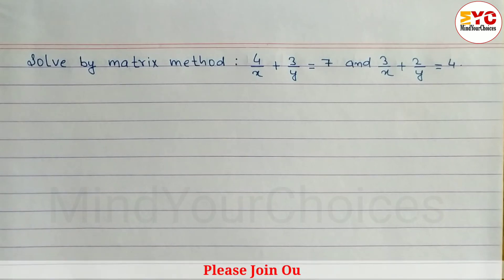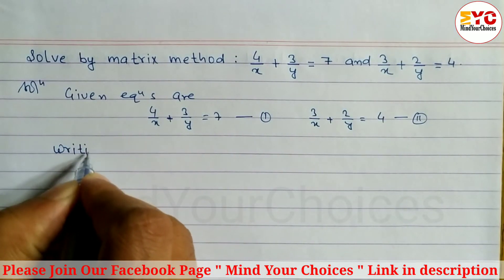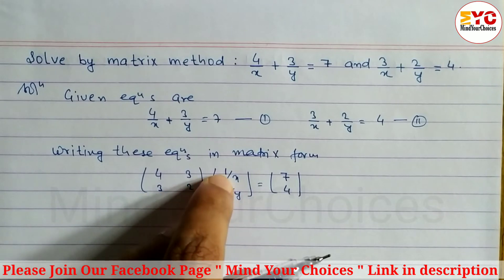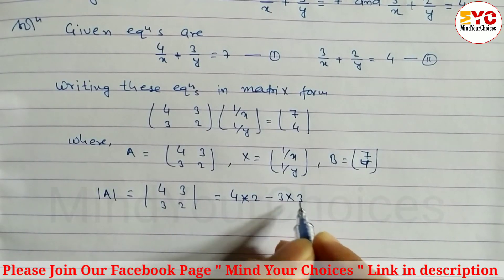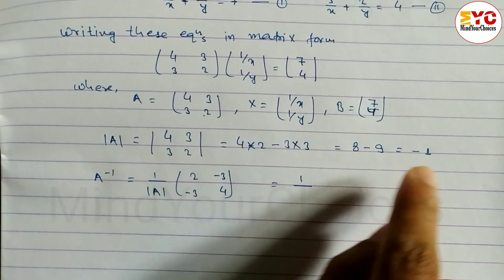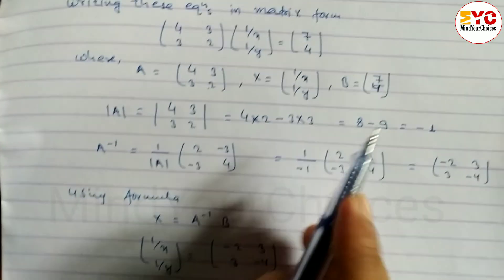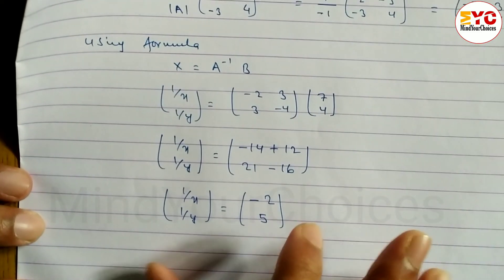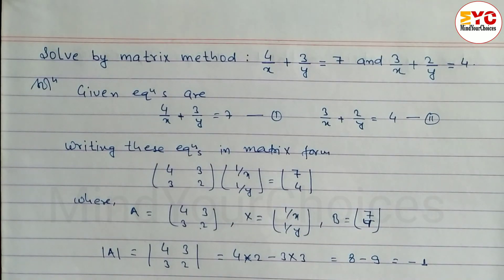Solve The Equations By Matrix Method | Class 10 Optional Mathematics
In this video we will learn how to solve equations by using matrix method.